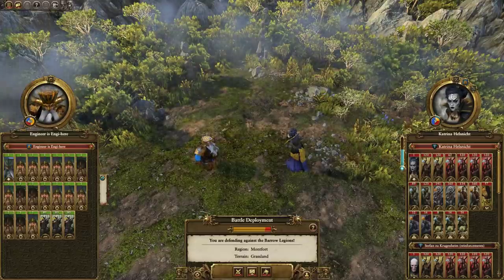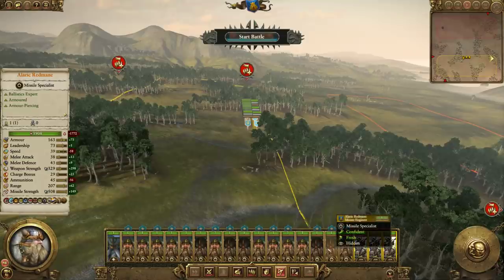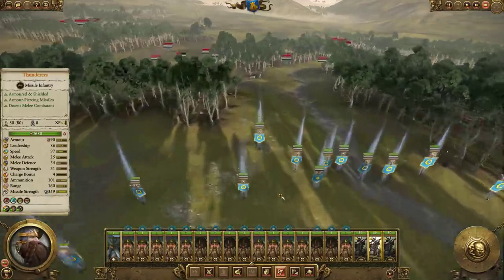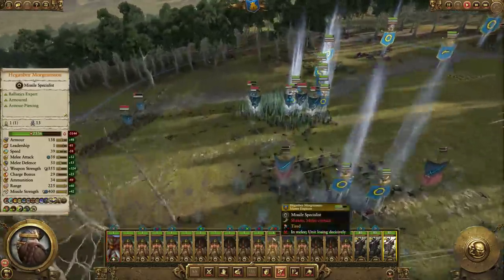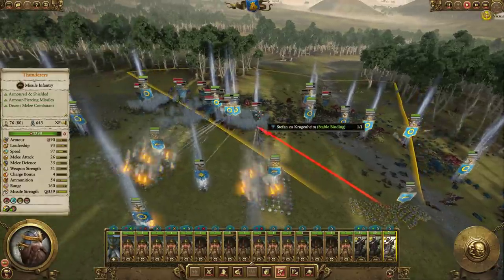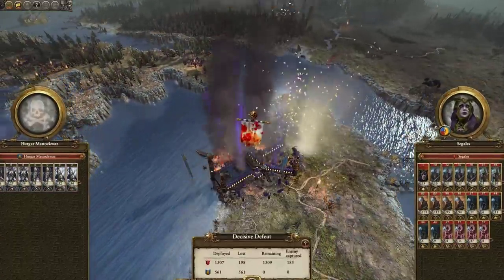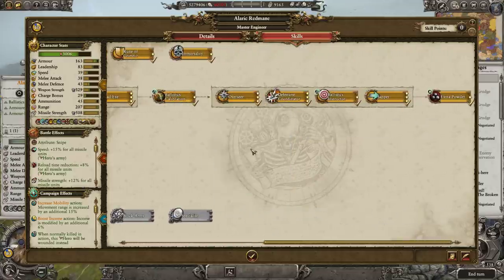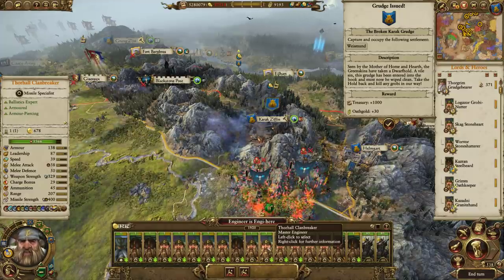Can a Dwarf outrun a Horse?